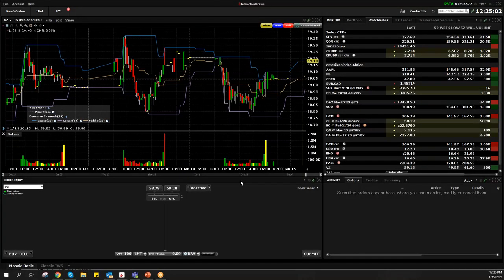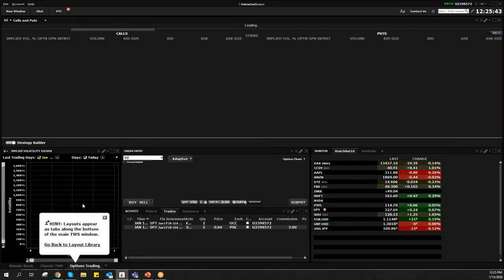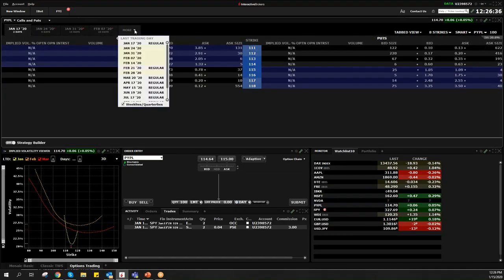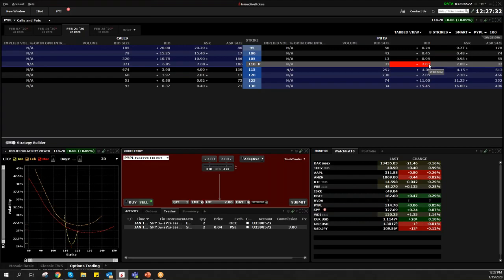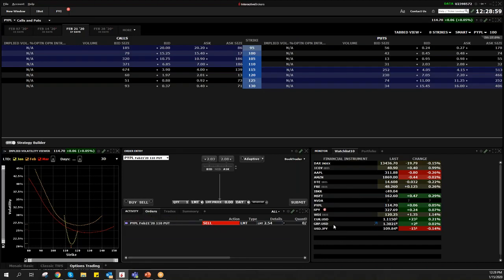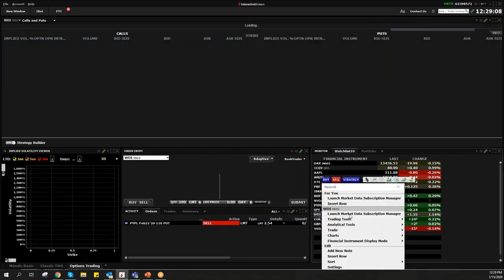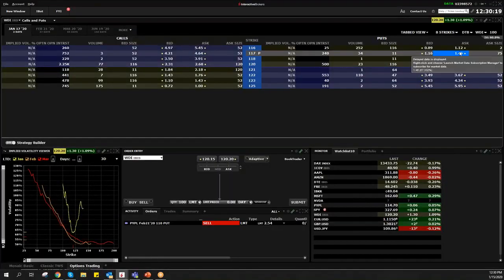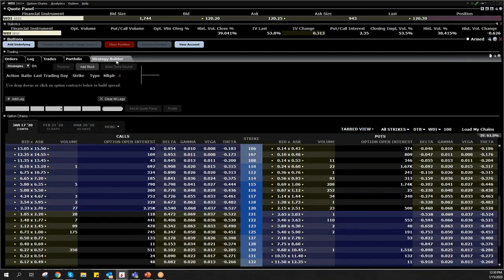Start Option Trading with the Trader Workstation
In this short video we show you how to start Option Trading with the Option Trader of the TWS from Interactive Brokers. You will learn how to configure your Trader Workstation and place your first orders.